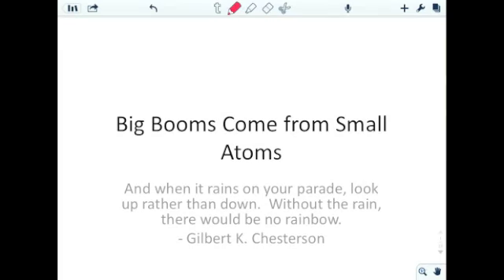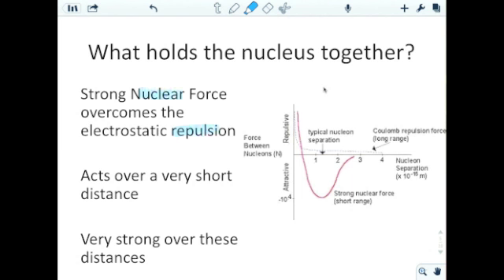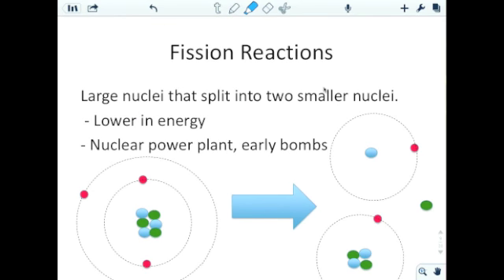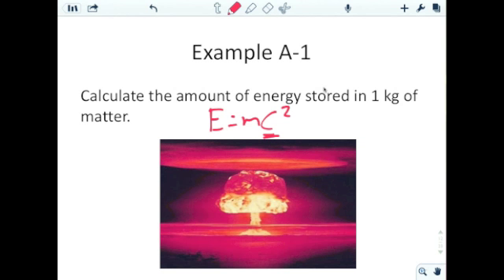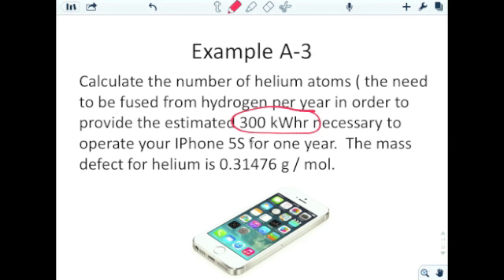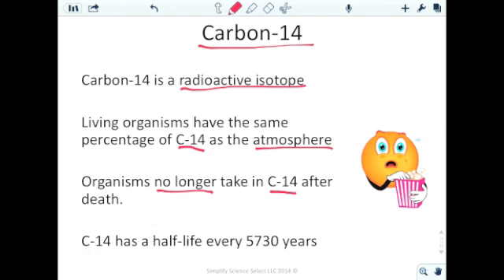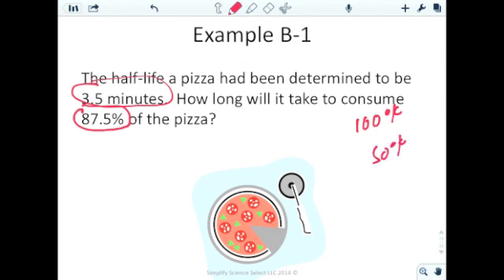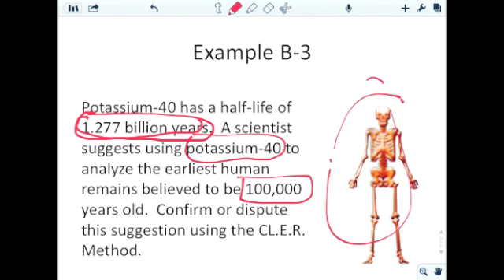P13.3 Big Booms Come From Small Atoms